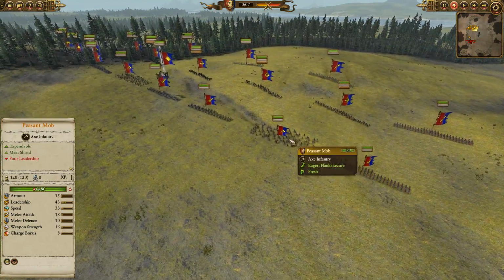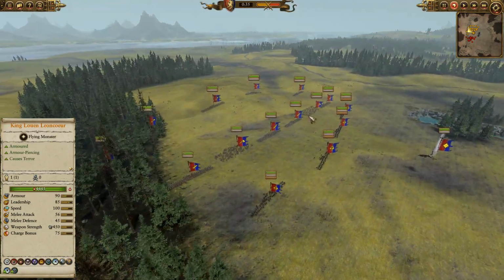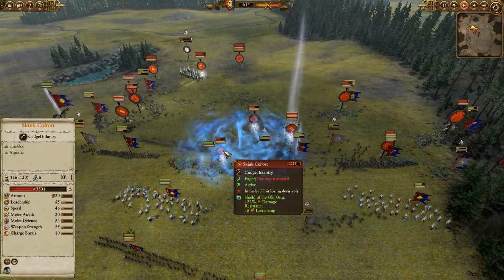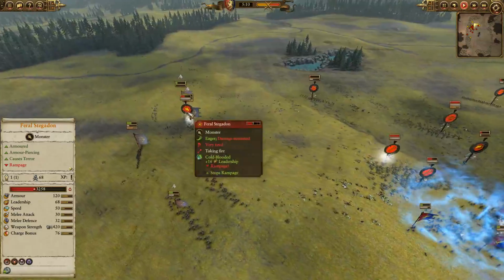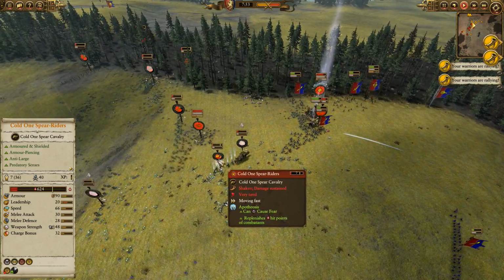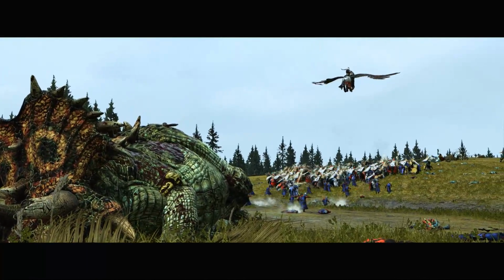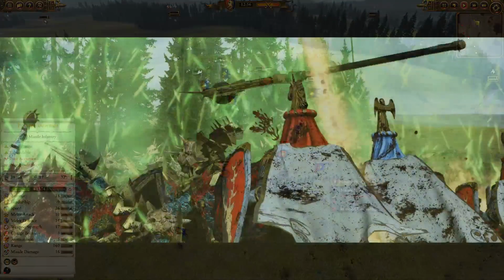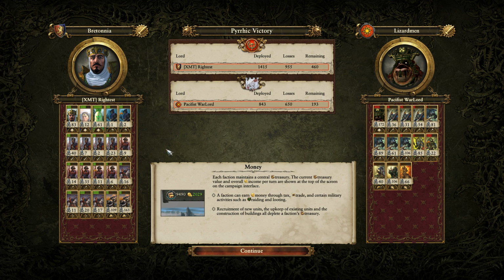HIT AND RUN feat Rightest | Bretonnia Vs Lizardmen | Total War: Warhammer II